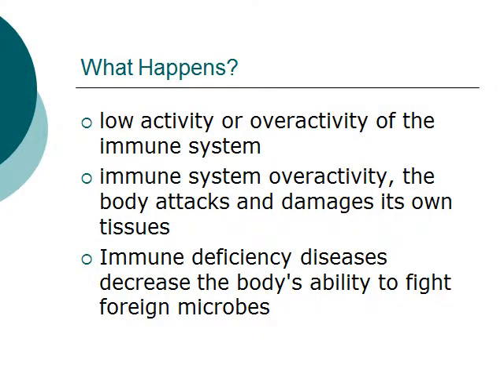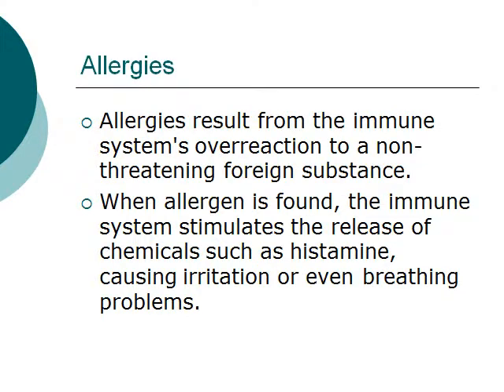High School AP Biology - The Immune System Cram Course: Immune System Disorders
In this part of the High School AP Biology - The Immune System Cram Course series, I will talk about  Immune System Disorders.